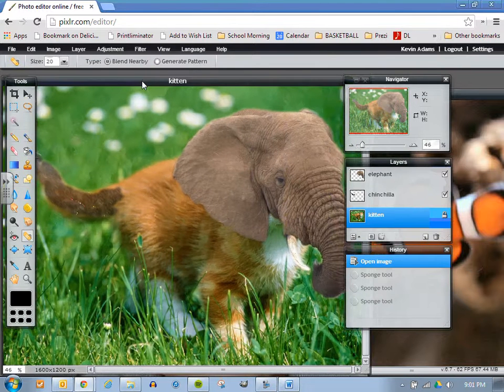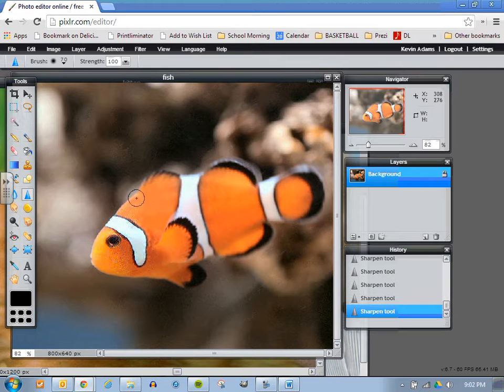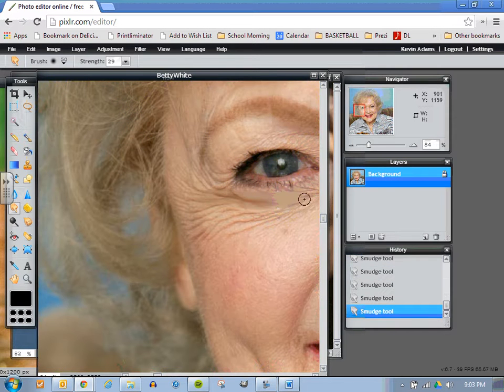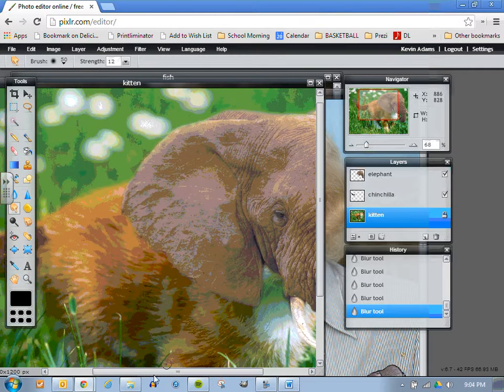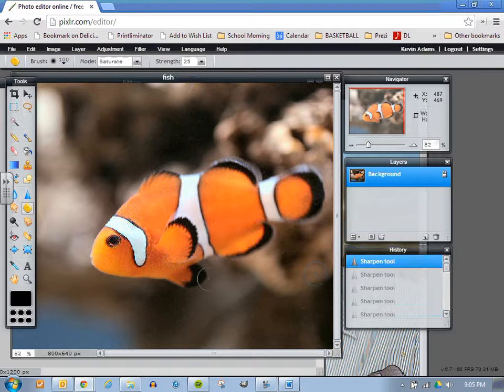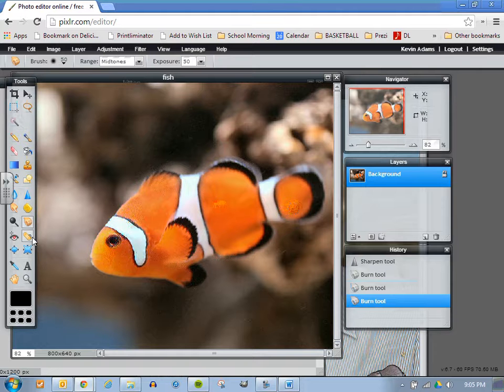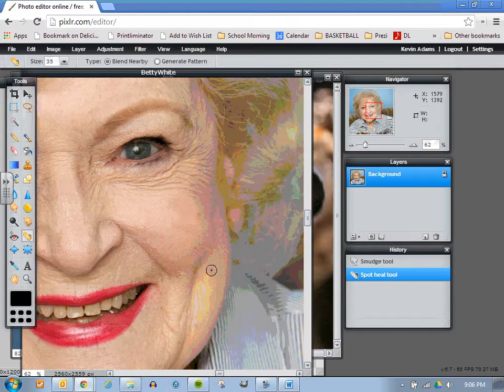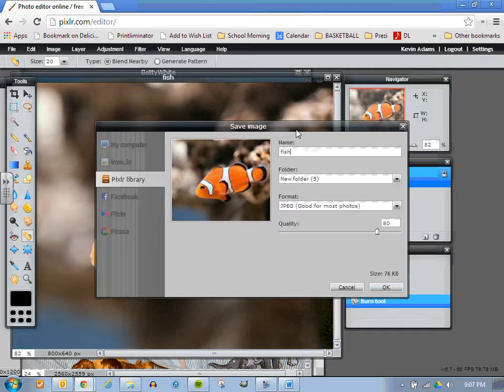Pixlr - Blur Sharpen Smudge Sponge Dodge Burn